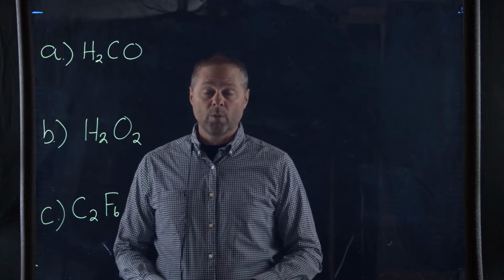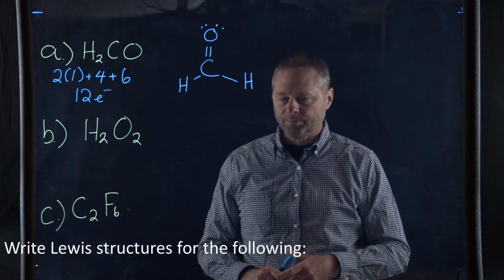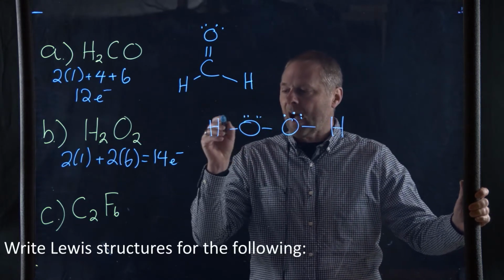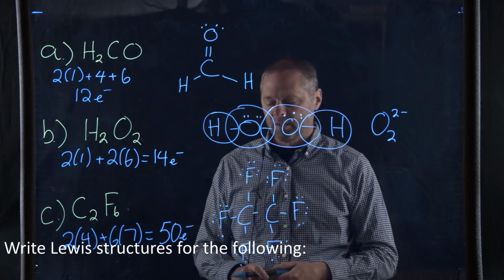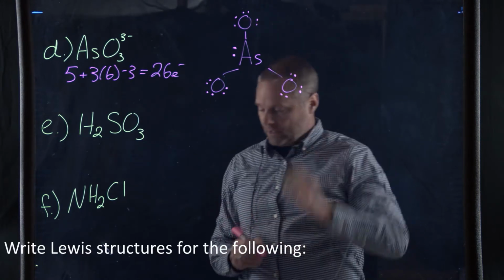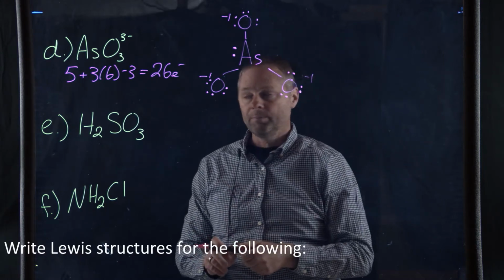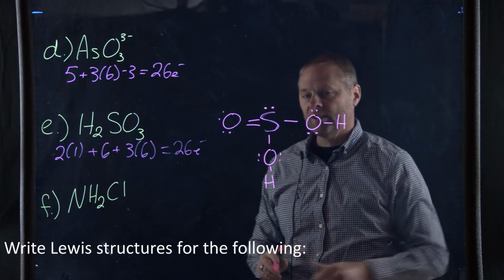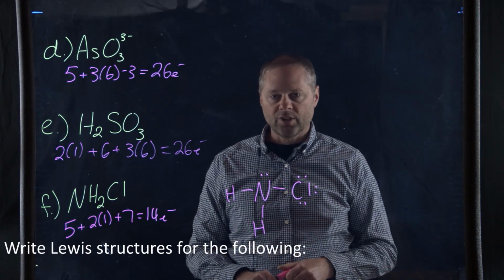Lewis Dot Structure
This video will assist the student in developing their own Lewis Dot Structure  with the aid of formal charges